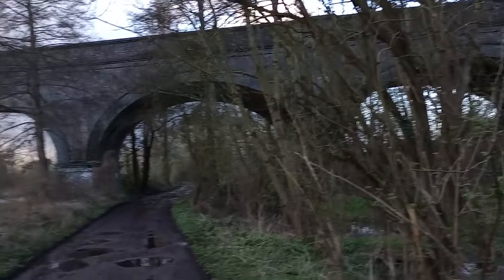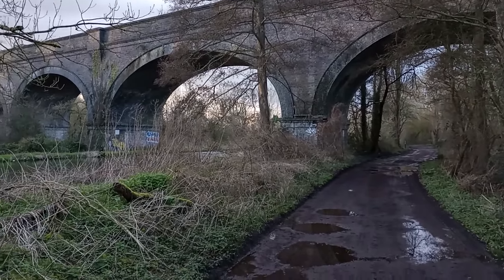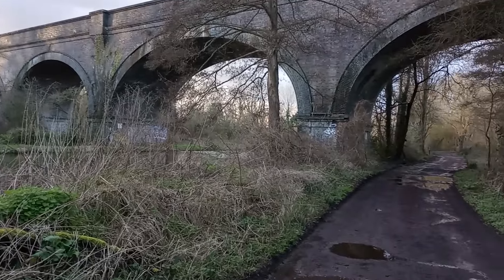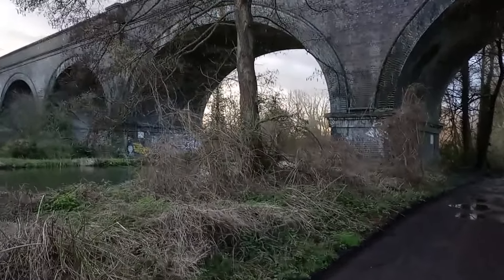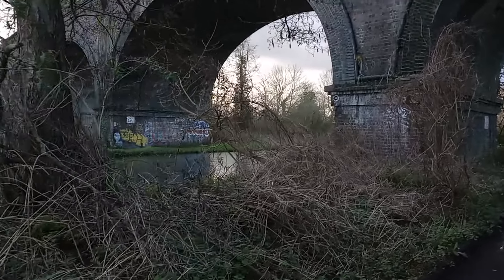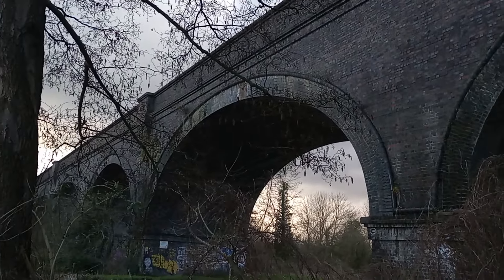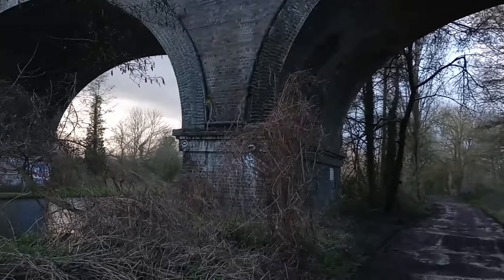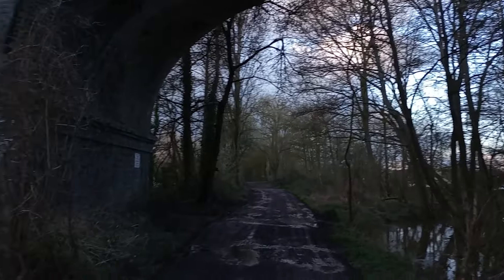A marvellous skewed brick viaduct, in the middle of nowhere!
I am grateful for all the comments and information, and mention it here. But this is a beautiful bridge or viaduct. It is skewed, and is quite a walk from the nearest road!